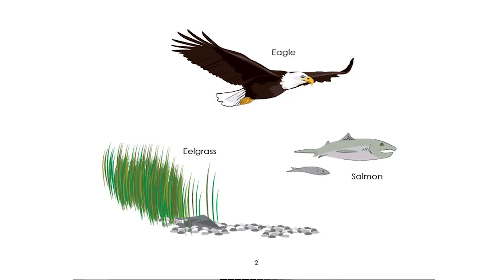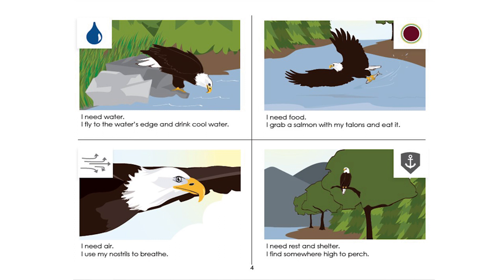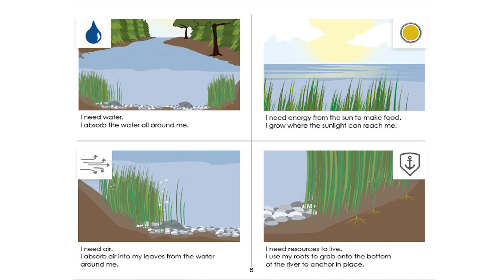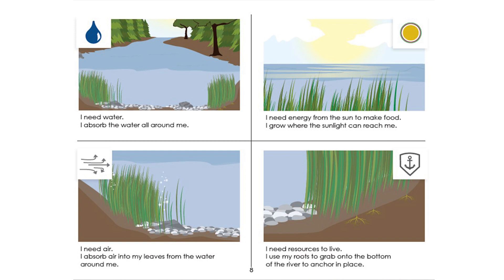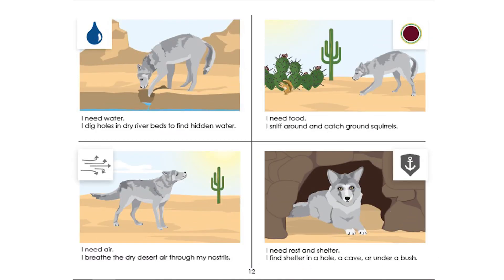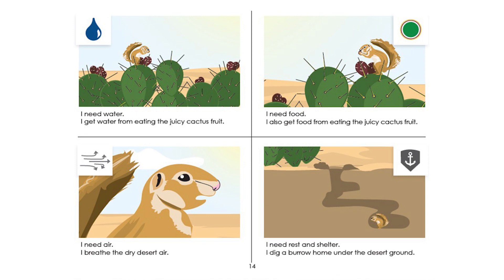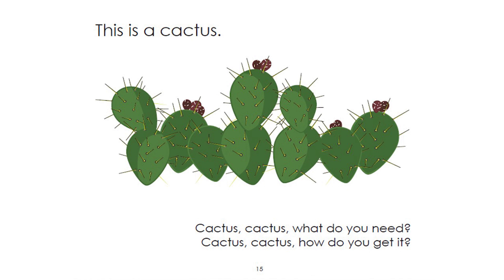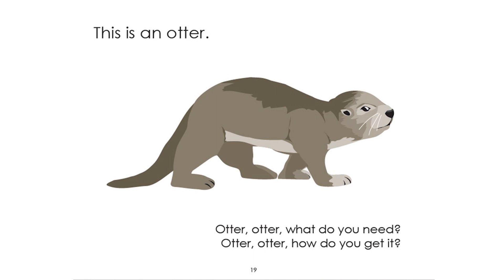Eagle, Eagle Read Aloud by David Jacob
This is a video of a live read aloud of "Eagle, Eagle What Do You Need?" by the author David Jacob.  This book is aligned to the Science 21 Curriculum for Grades K and 2.